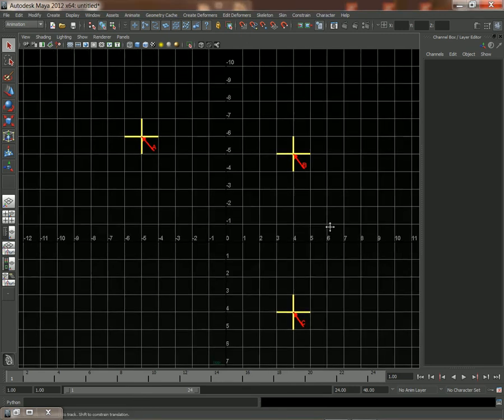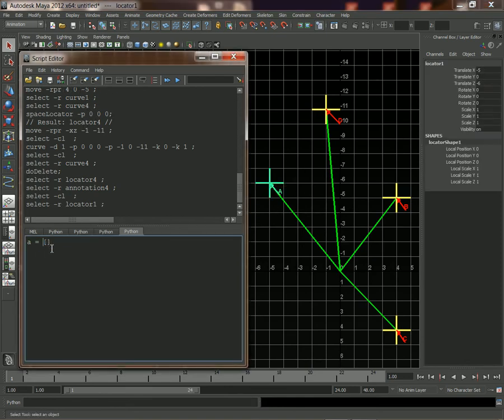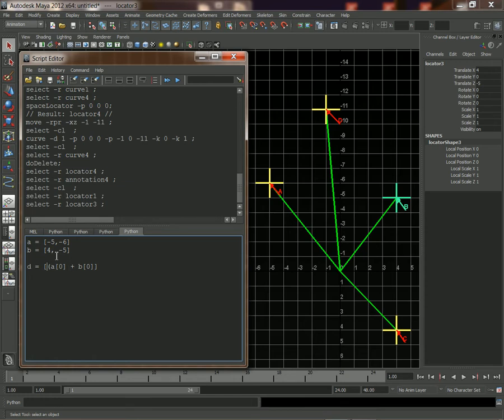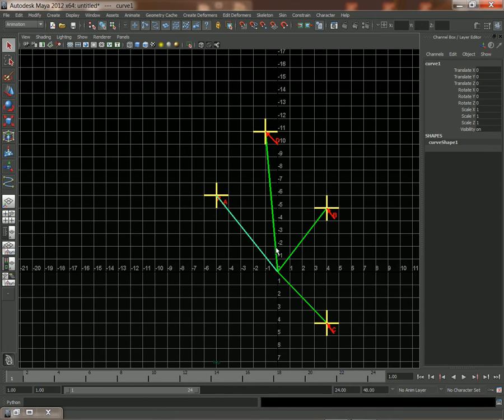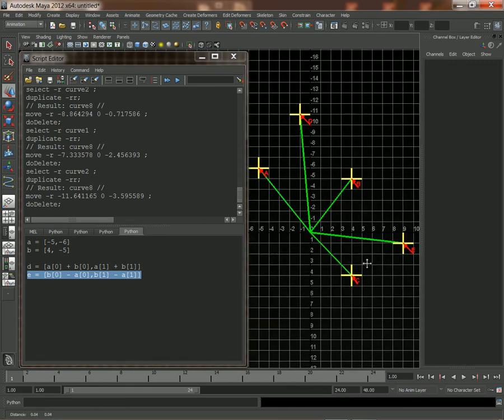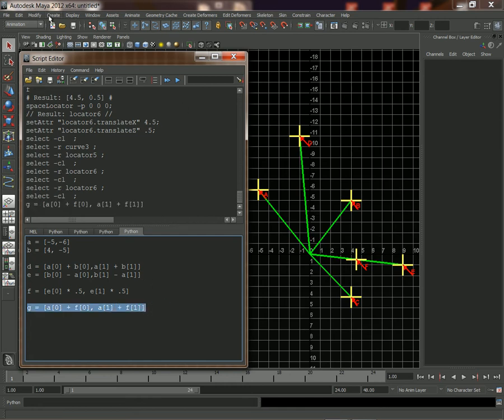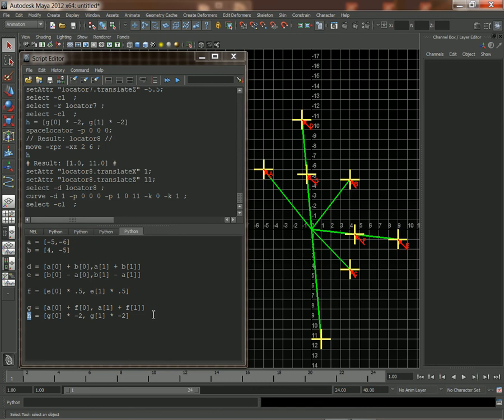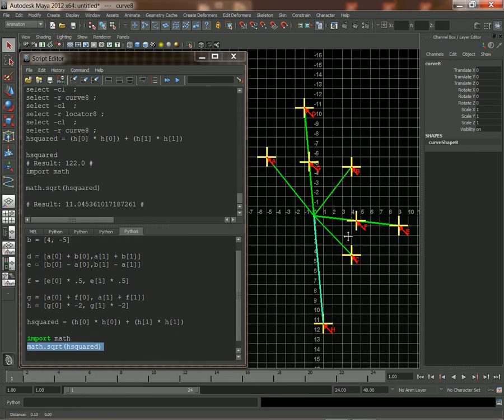3D Math for artists - part 2